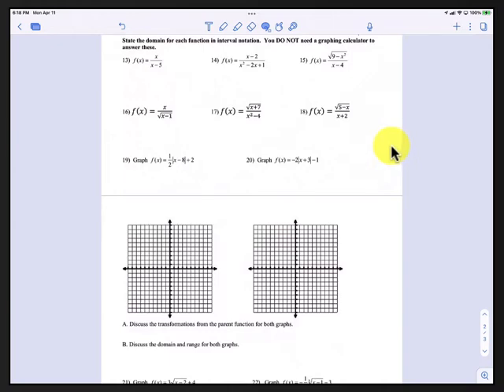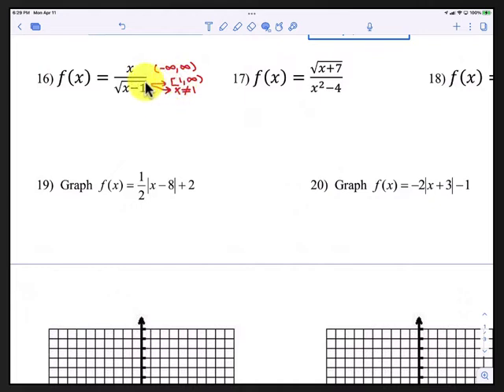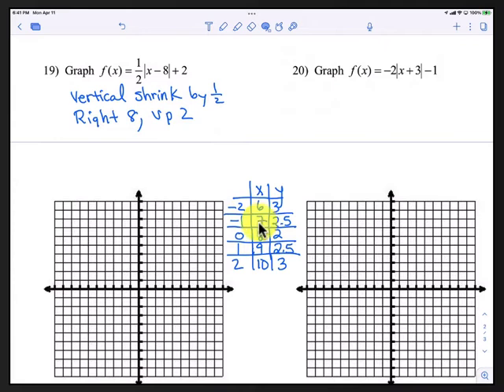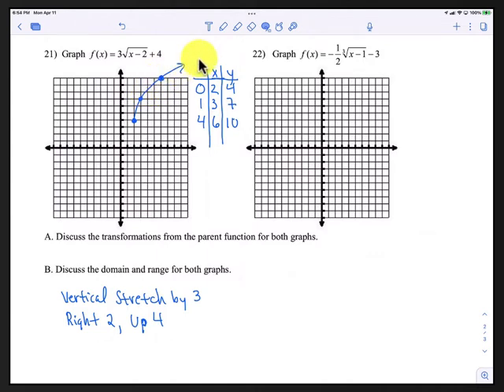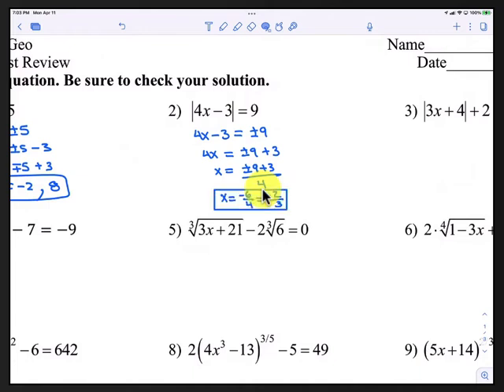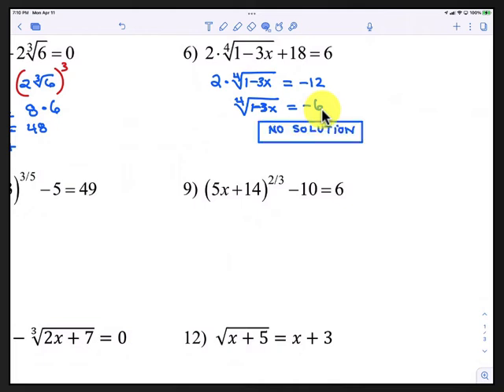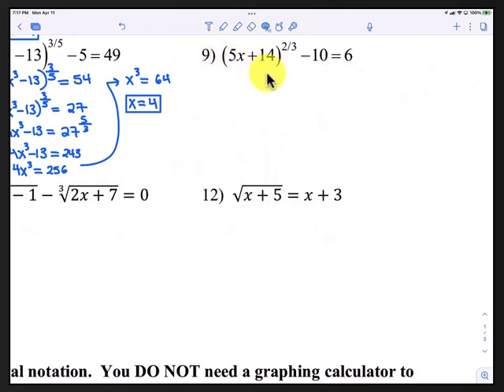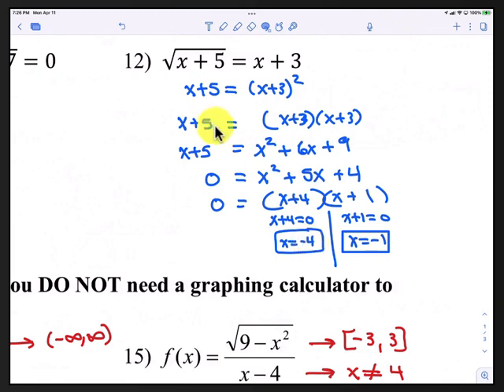AccelGeom Unit 7B Test Review